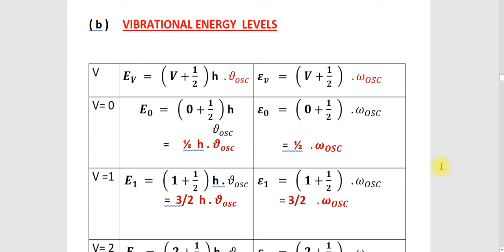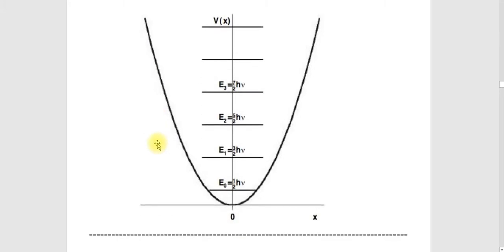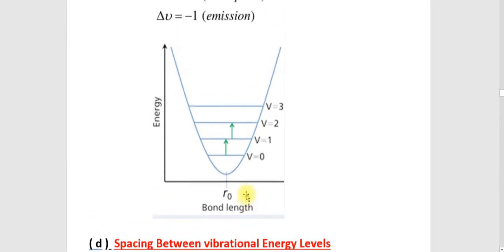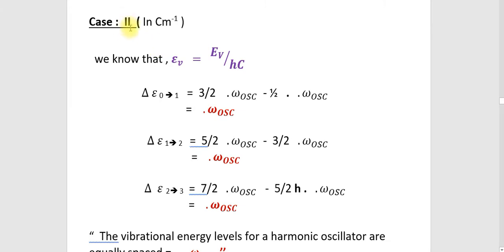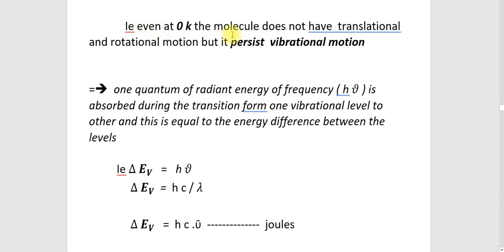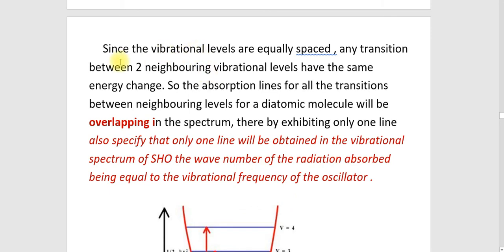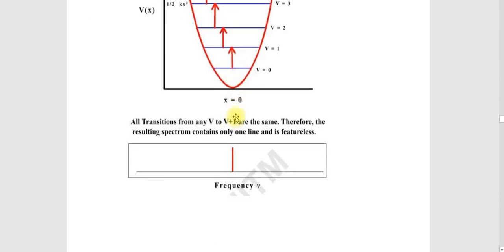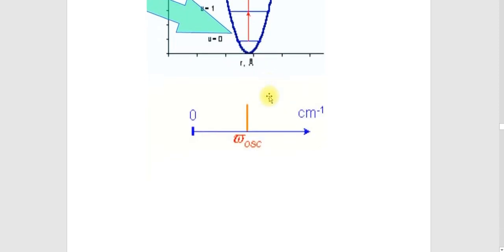SPECTROSCOPY 9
Lecture by ,
              Asst . Prof  SHAMEERA P.E
              BASC
             Fifth semester - Physical Chemistry
             Calicut University